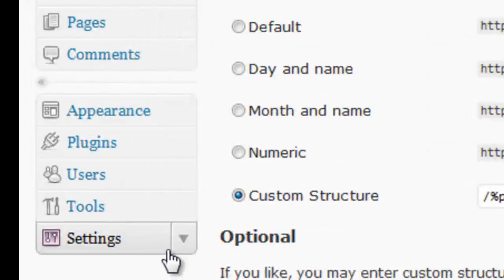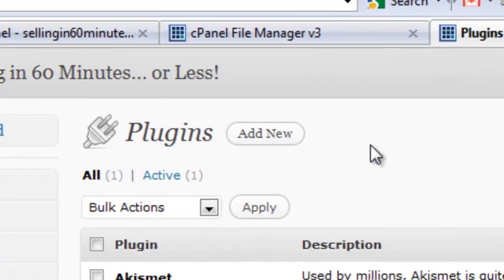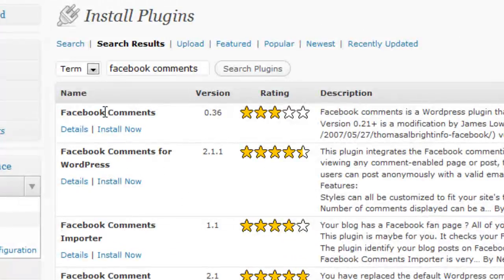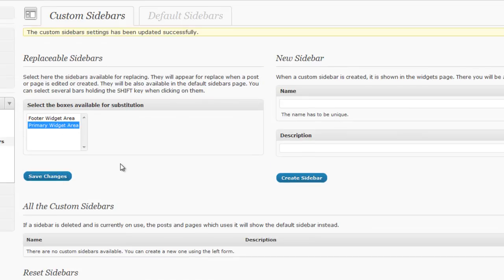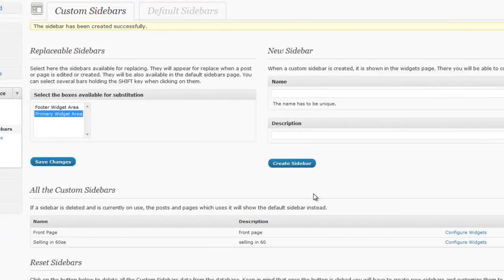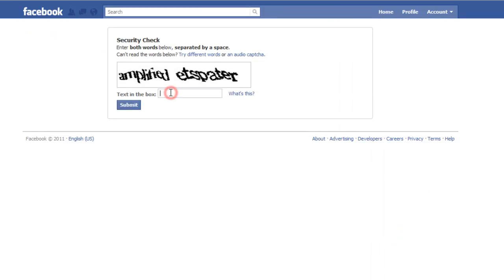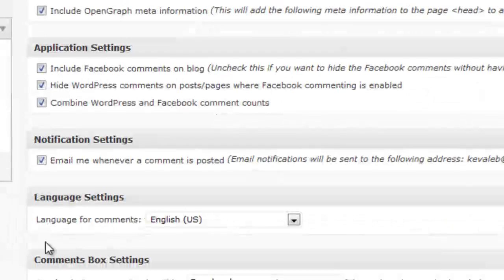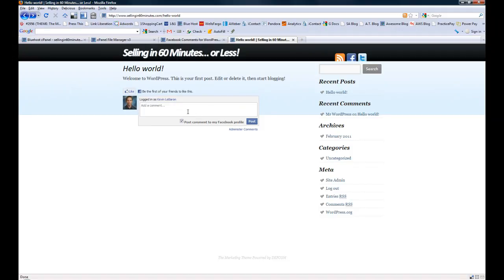Installing Plugins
Lets add some awesome plugins, shall we?